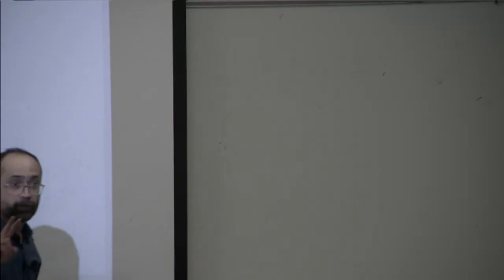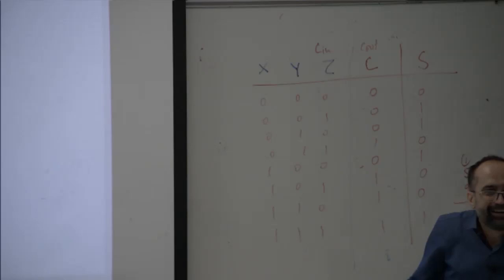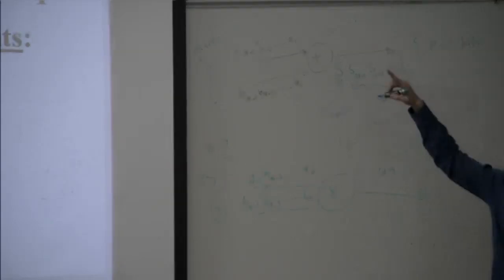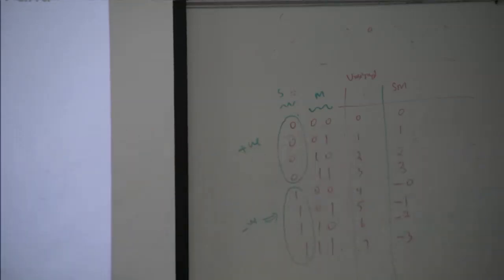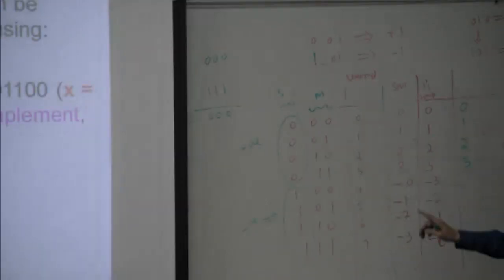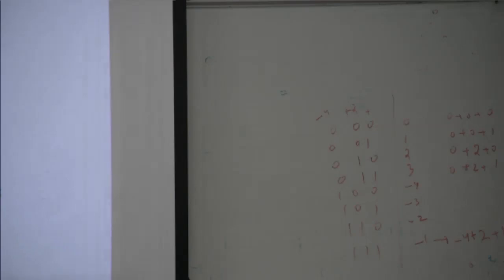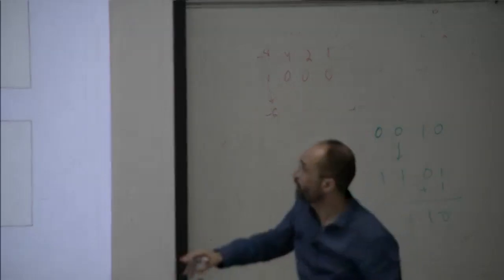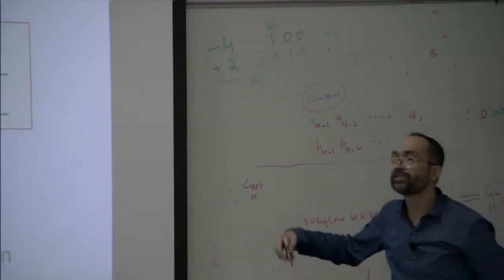Digital System Lecture 2 (Number Systems)